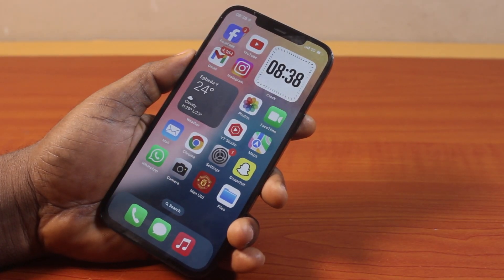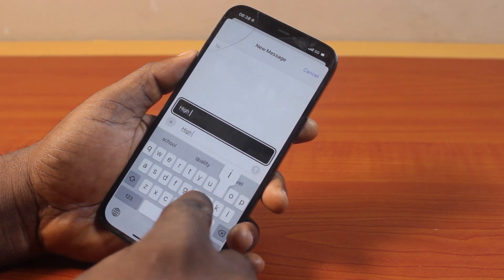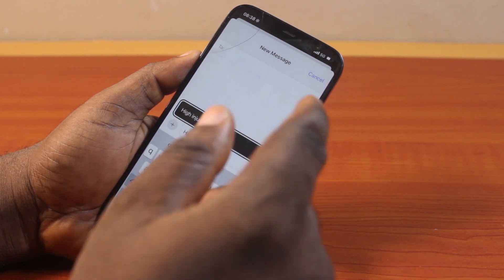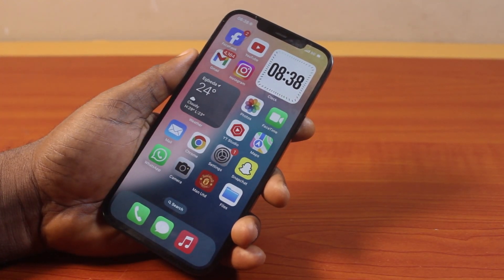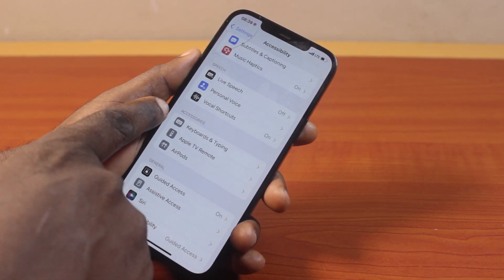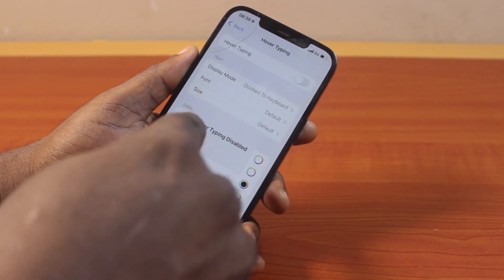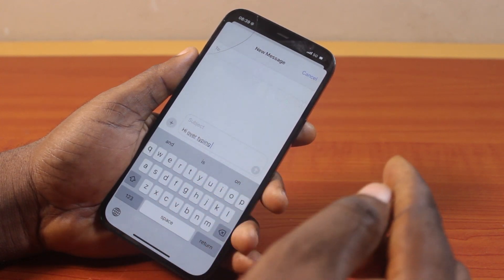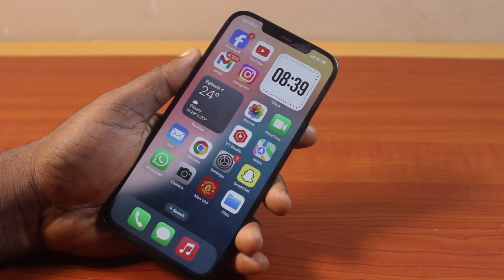How to Disable Hover Typing on iPhone on iOS 18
Cheap iPhone
Cheap Samsung Phone
Cheap Apple Watch
Cheap Digital Camera
Cheap YouTube Microphone
Cheap MicroSD Card